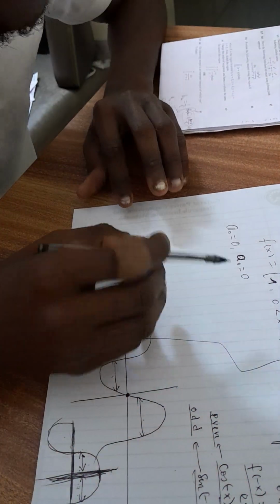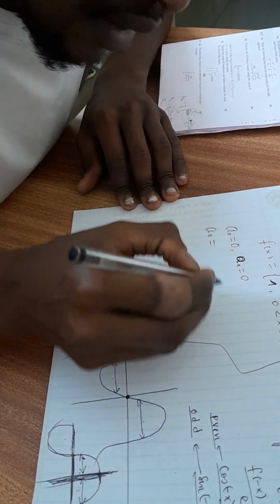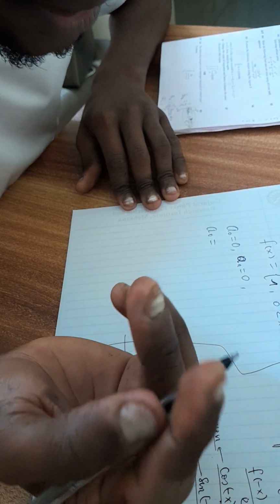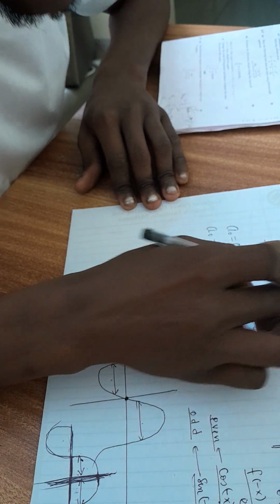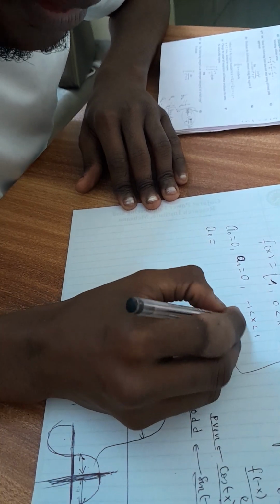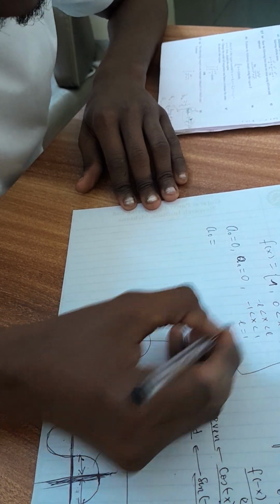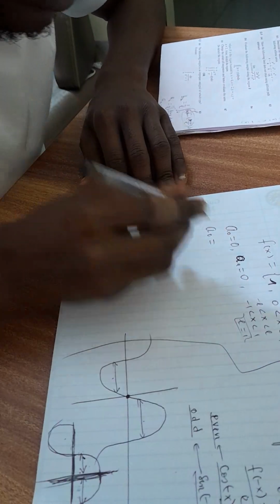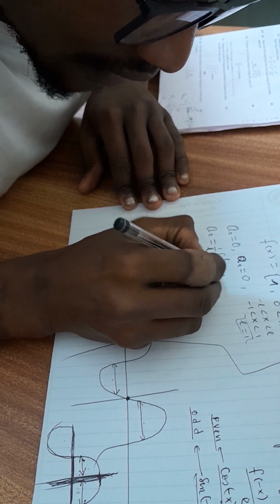Math-GTU summer 2022,Q.4(b)(optional)